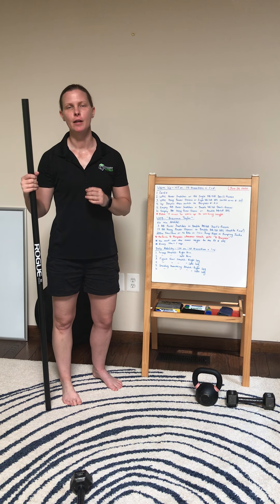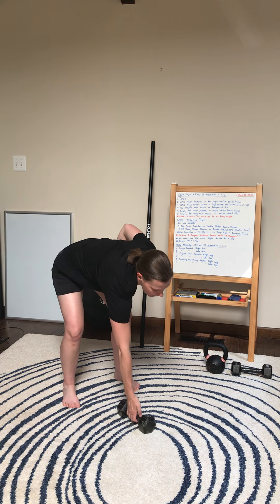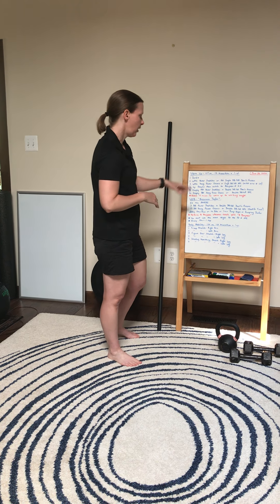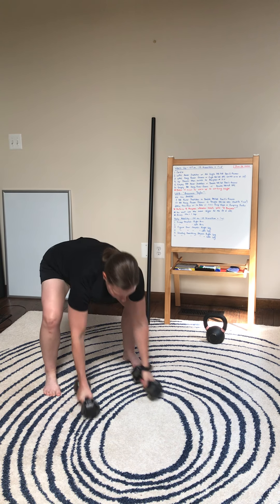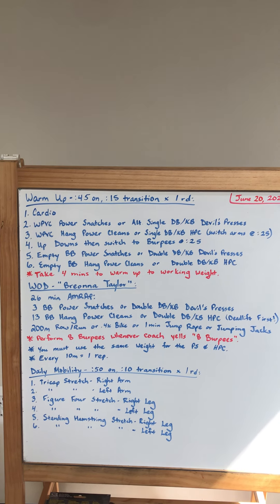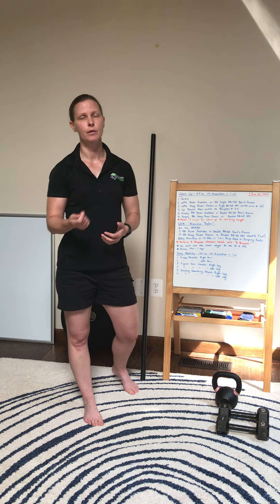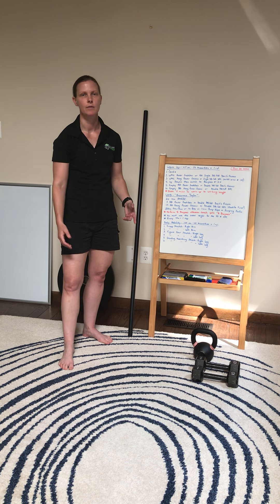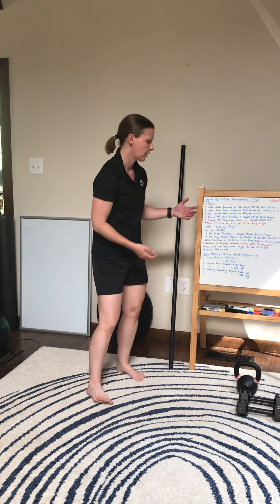Breonna Taylor - Burpees, Snatch, Hang Clean, Row - CFH Workout for June 20, 2020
0:10 Warm Up Explanation
0:21 WPVC Power Snatches
0:58 Alternating Single DB Devil's Presses
1:30 WPVC Hang Power Cleans (Deadlift first)
2:12 Single Arm DB Hang Power Cleans (switch arms @ :25)
2:45 Up Downs
2:54 Burpees
3:06 Double DB/KB Devil's Presses
3:38 Double DB/KB Hang Power Cleans
4:13 WOD Explanation
5:41 WOD Strategy Tips
6:03 How to calculate your score
6:40 Daily Mobility Explanation
6:52 Tricep Stretch
7:04 Figure Four Stretch
7:26 Standing Hamstring Stretch

Warm Up - :45 on, :15 transition x 1 rd, set timer for 6, :45, :15:
1. Cardio
2. WPVC Power Snatches or Alt. Single DB/KB Devil's Presses
3. WPVC Hang Power Cleans (Deadlift first) or Single Arm DB/KB Hang Power Cleans (switch arms @ :25)
4. Up Down then switch to Burpees @ :25
5. Empty Barbell Power Snatches or Double DB/KB Devil's Presses
6. Empty Barbell Hang Power Cleans (Deadlift first) or Double DB/KB Hang Power Cleans

*Take 4 minutes to warm up to working weight.

WOD - "Breonna Taylor" - 26 min AMRAP:
3 Power Snatches (135/93) or Double DB/KB Devil's Presses (50/35s)
13 Hang Power Cleans (135/93) or Double DB/KB Hang Power Cleans (50/35s)
200m Row/Run or .4k Bike or 1 min of Jump Rope or Jumping Jacks

*Perform 8 Burpees whenever the coach says "8 Burpees". For those not in class, the Devil's Presses will count towards your burpees for today.

*You must use the same weight for the Power Snatches & the Hang Power Cleans. Break the HPC into 2-3 sets.

*Every 10m=1 rep.

Breonna Taylor was 26 years old when she was killed on March 13, 2020. She was shot 8 times after three Louisville Metro Police Department officers executed a no-knock search warrant to enter her apartment.

Daily Mobility - :50 on, :10 transition, set timer for 6, :50, :10:
1. Tricep Stretch - Right arm
2. Tricep Stretch - Left Arm
3. Figure Four Stretch - Right Leg
4. Figure Four Stretch - Left Leg
5. Standing Hamstring Stretch - Right Leg
6. Standing Hamstring Stretch - Left Leg